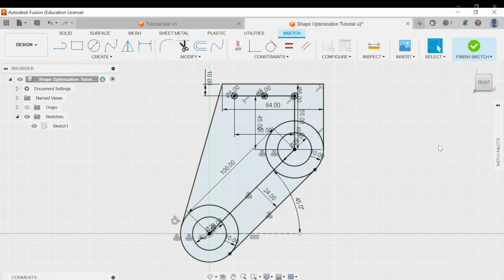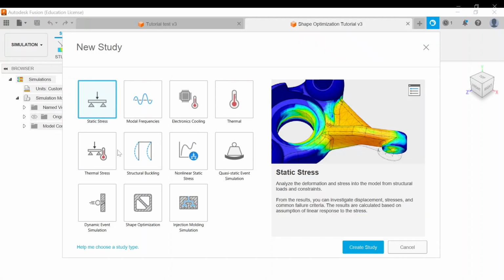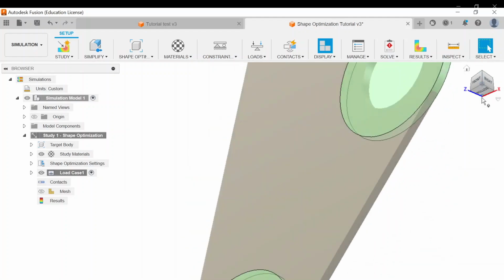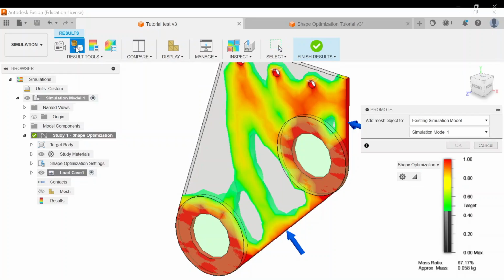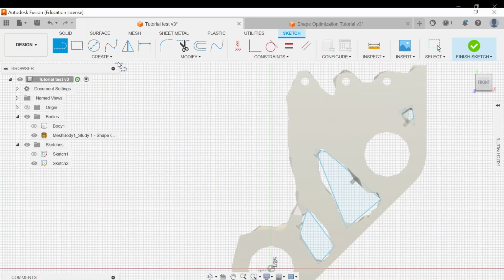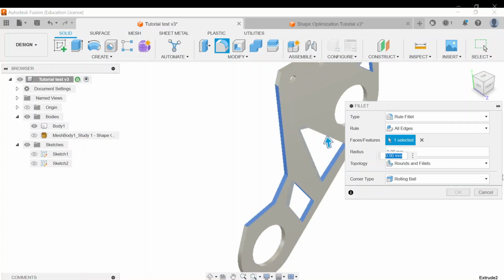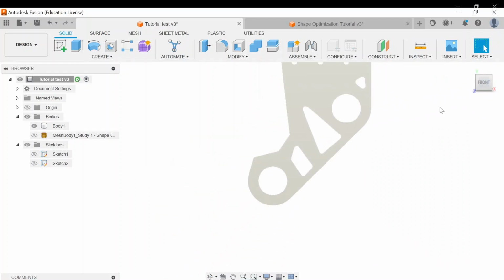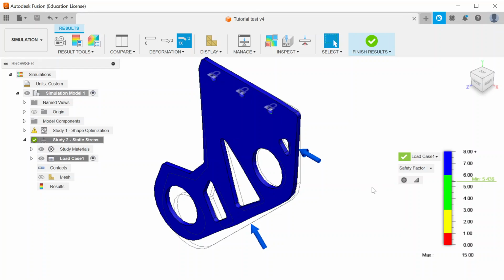Fusion Shape Optimization Tutorial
Have a heavy product that needs weight reduction? This video will show you what parts to cut out and how to do it safely without compromising the integrity or functionality of your component.